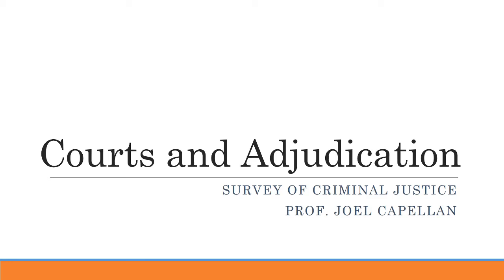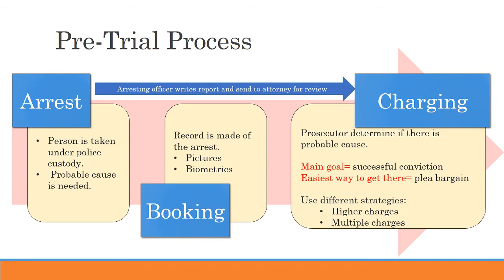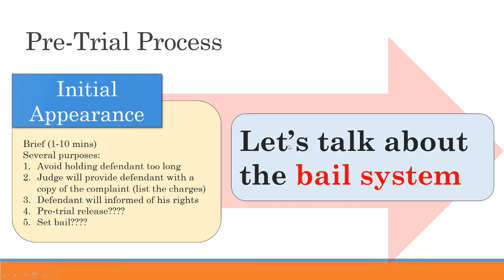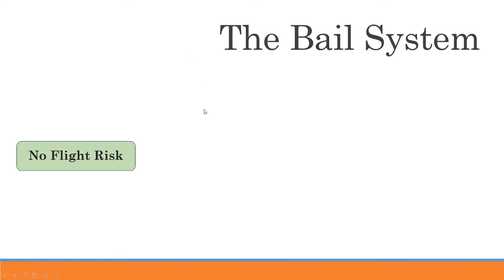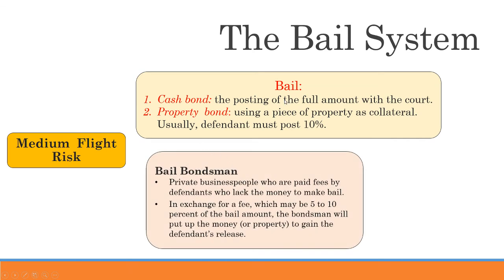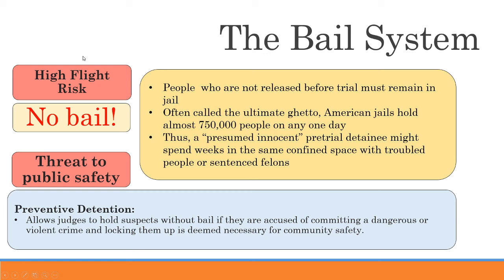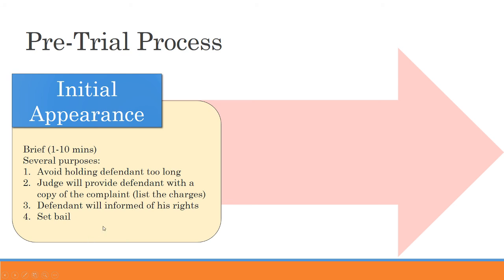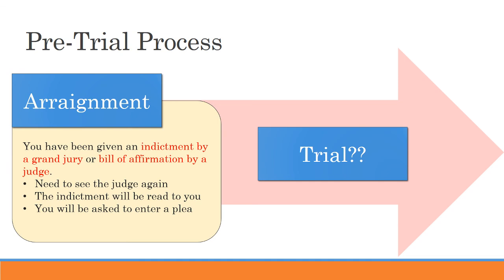Survey Online Lecture